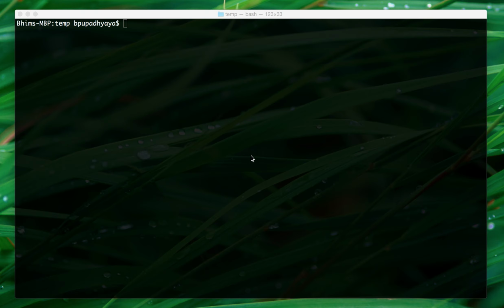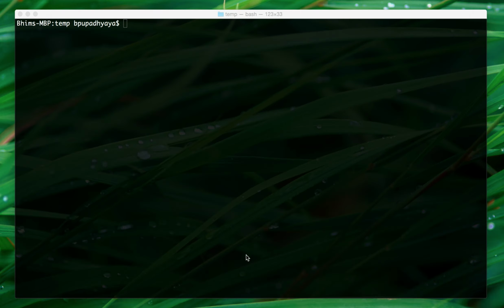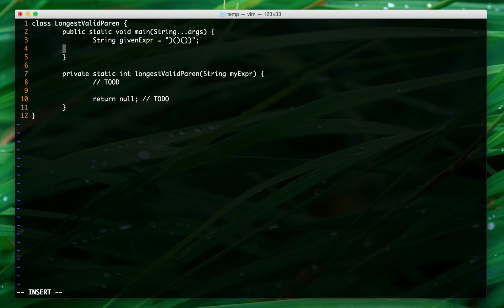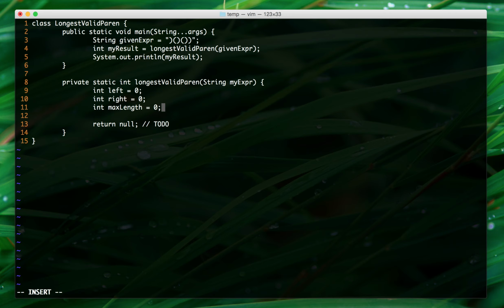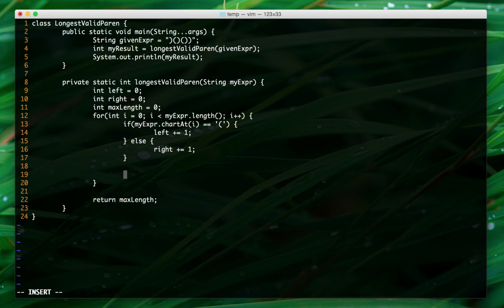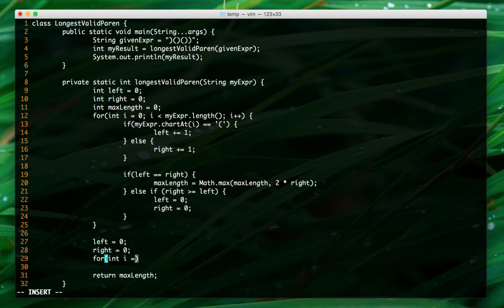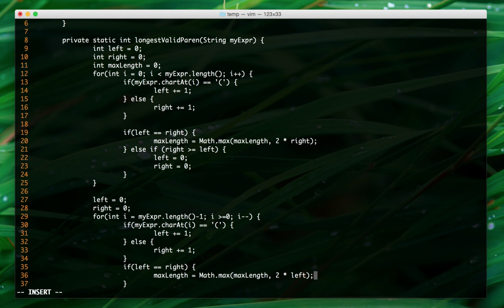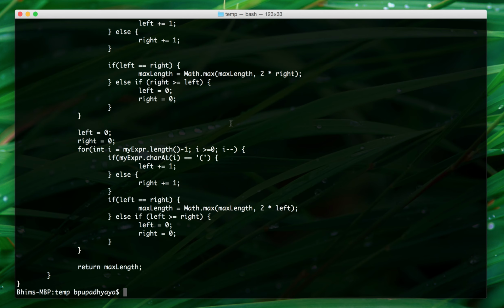[11a/1000+] Longest Valid Parentheses - Java [L3]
Longest Valid Parenthesis Problem and its Solution in Java.